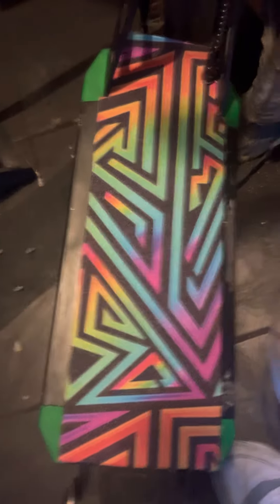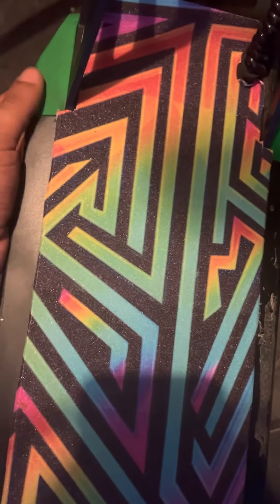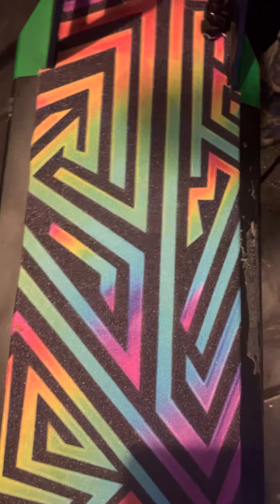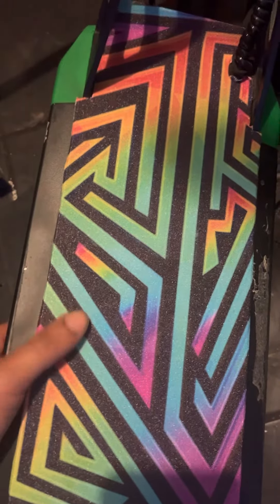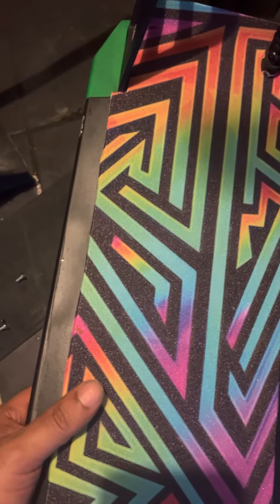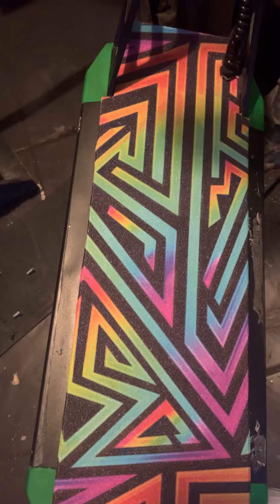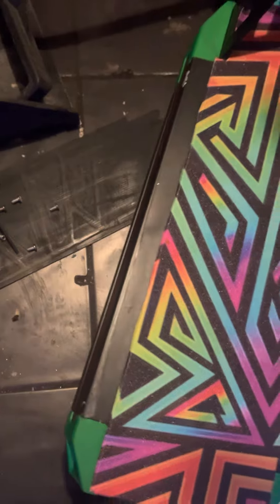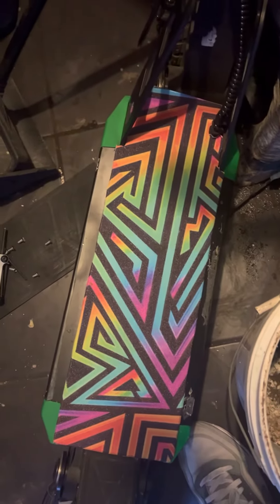Personalize Your Scooter part 4 (deck cover mounting)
So step 4 here is measuring how the deck cover fits the body and how it contrasts to make the tones stand out. I’m very pleased with how the scooter is coming together little bit little. Part 4 is me doing trimmings.